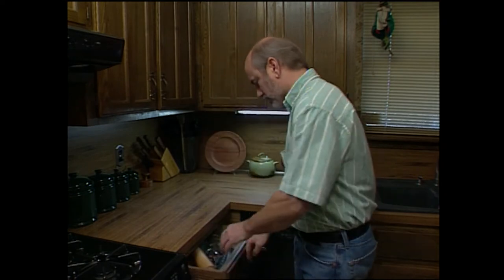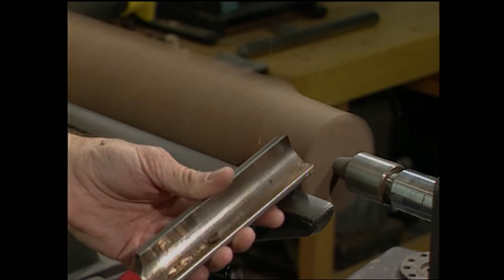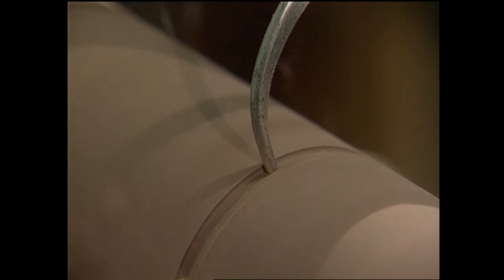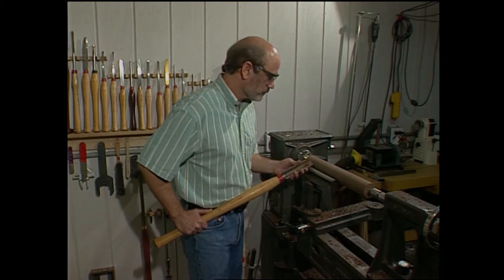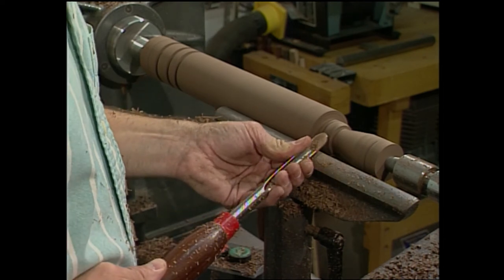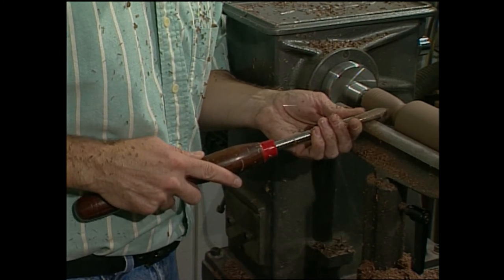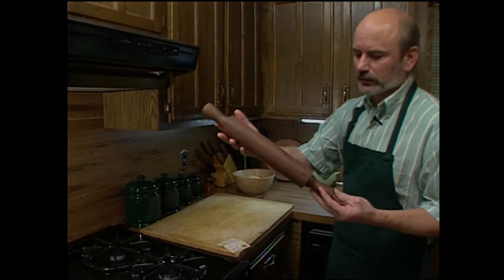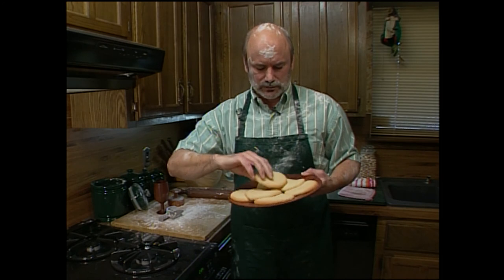Woodturning Workshop Season 1 Episode 13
An antique rolling pin, dating back over a century, is re-created from walnut. Special sealing techniques for water resistance are demonstrated.